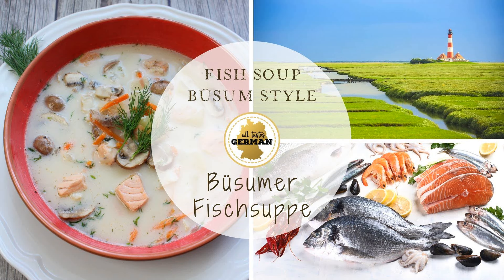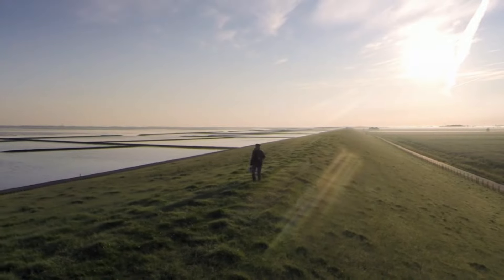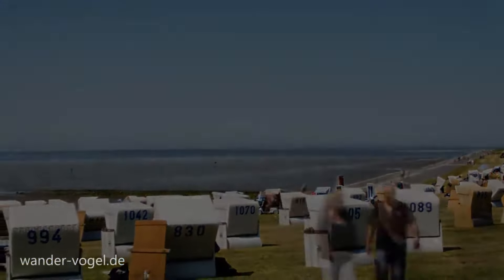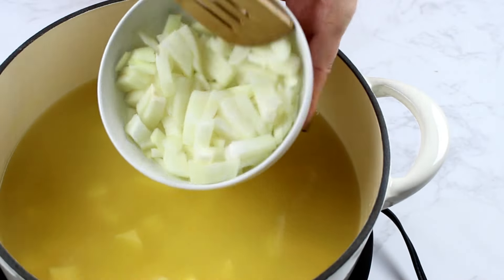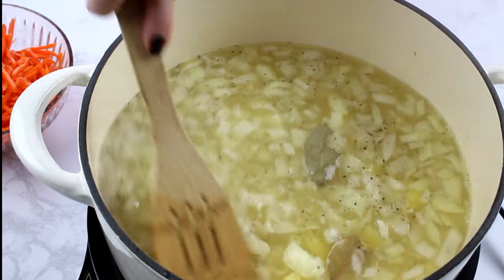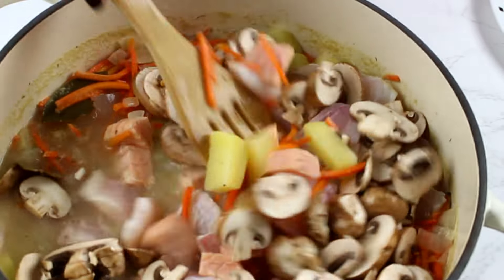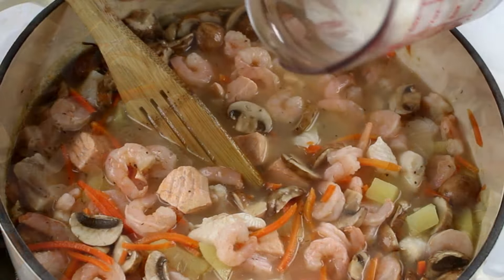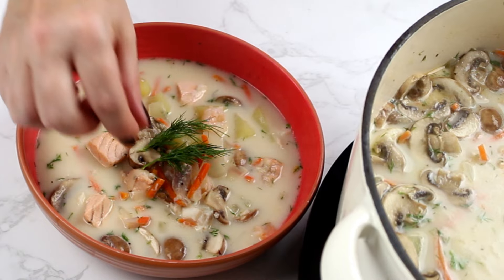Fish Soup Büsum Style - German Recipe with Onions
This fish soup has the ultimate gourmet factor. It is delicious and looks like it is made in a michelin star restaurant. And the best part, it is so easy and fast to make.

German cuisine is mainly known for it´s heavy meat dishes. But especially Northern Germany has lots of amazing fish and seafood dishes that you would probably not expect but you absolutely need to try.